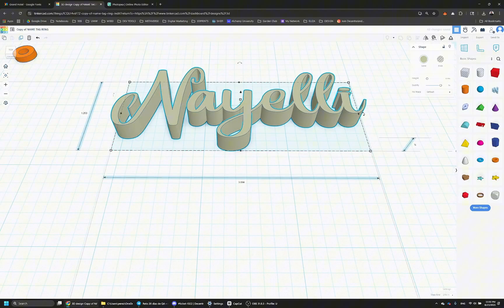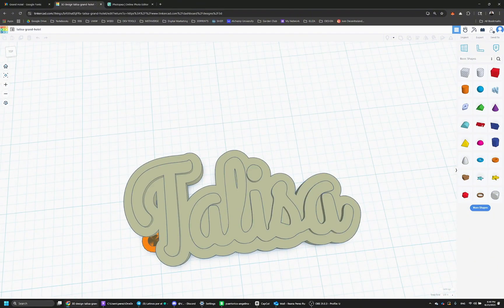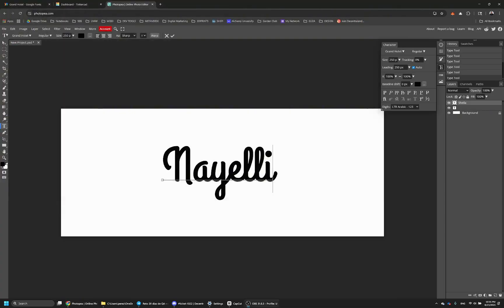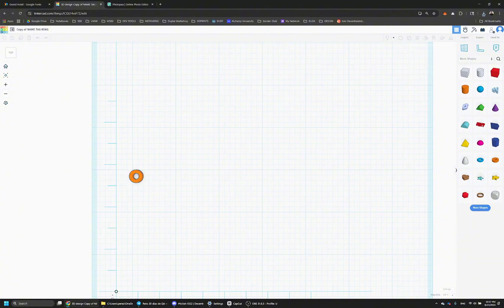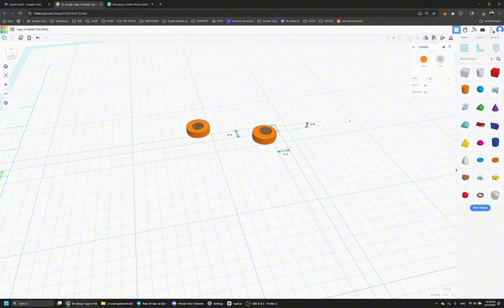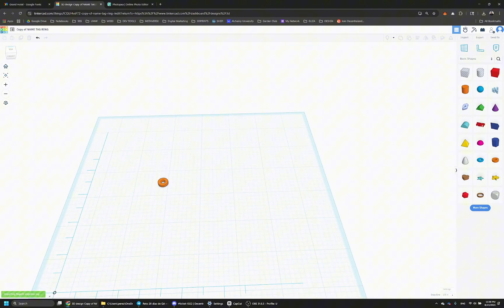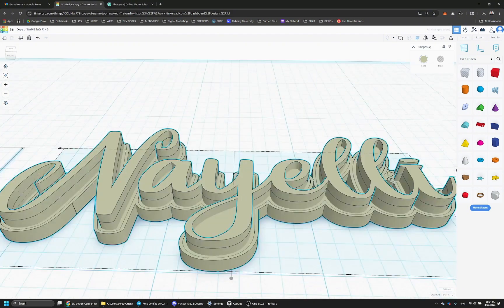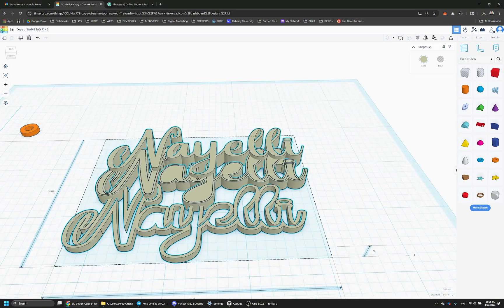How to Make 3D Printed Name Tag Keychains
Welcome! In this short tutorial I show you how to make 3D printed name tag keychains using FREE tools. If you find this content useful or have any questions, please like and use the comments. Cheers!